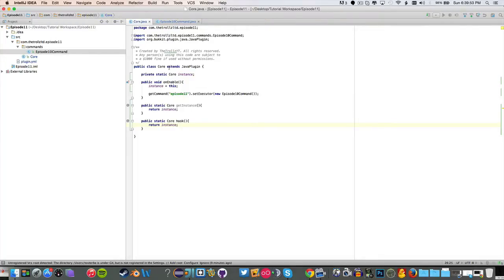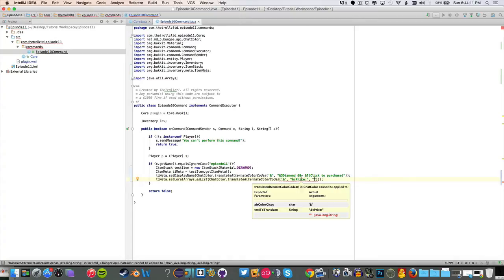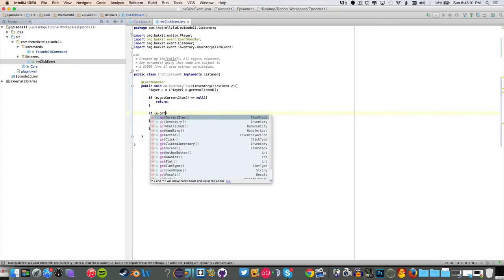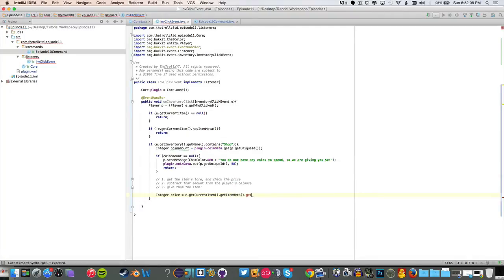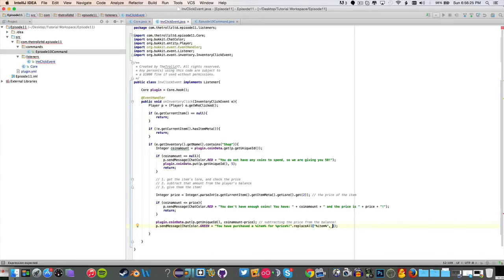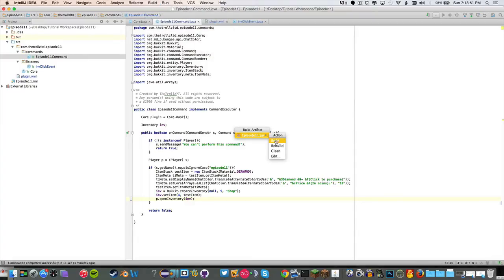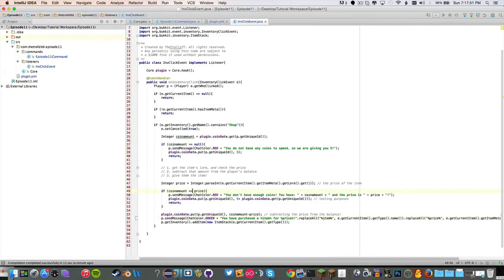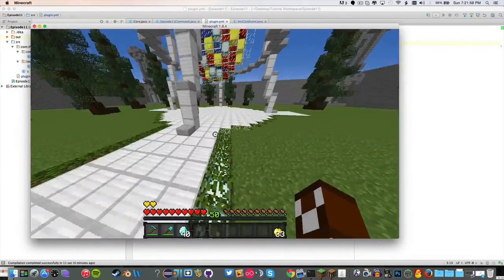Bukkit Coding: Episode 11 - Easy Shop System ( BUKKIT CODING )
✹ Video Info ✹
Game: Minecraft

✹ THE PARADOX NETWORK ✹
IP ▶️ play.ParadoxMCS.us ◀️
UHC ✨ Factions ✨ Creative
Main Twitter ▶️ Twitter.com/TheParadoxMCS ◀️
UHC Twitter ▶️ Twitter.com/ParadoxUHC ◀️